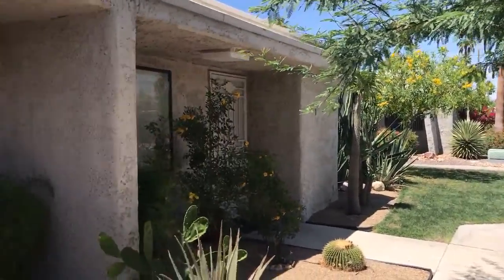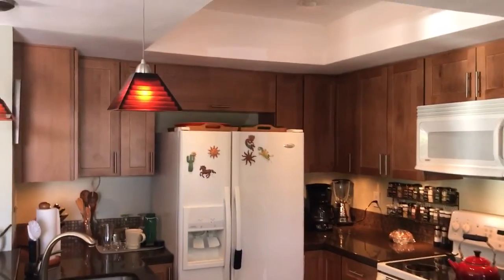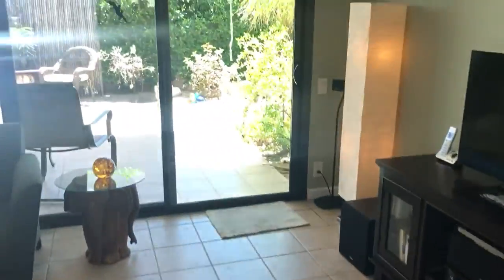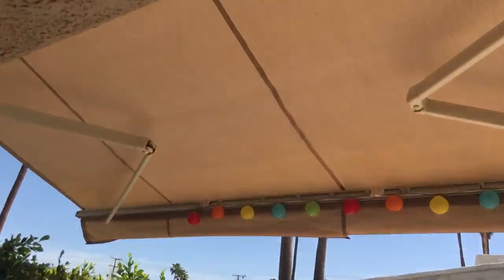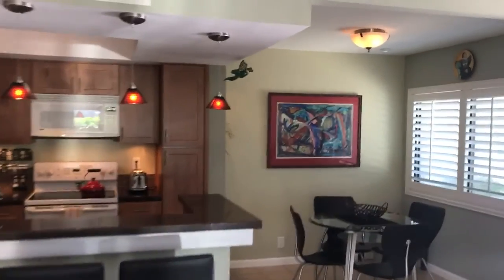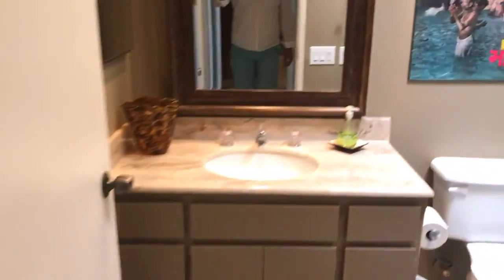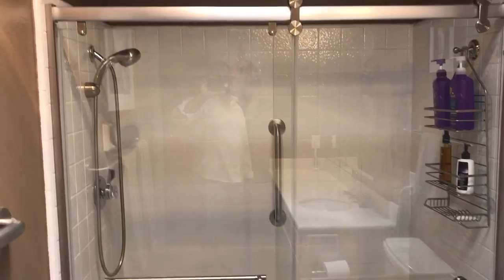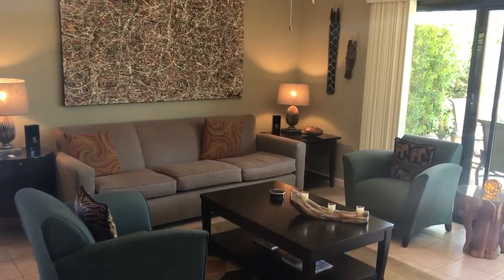1111 E Ramon #89